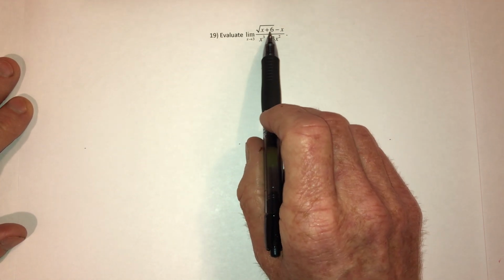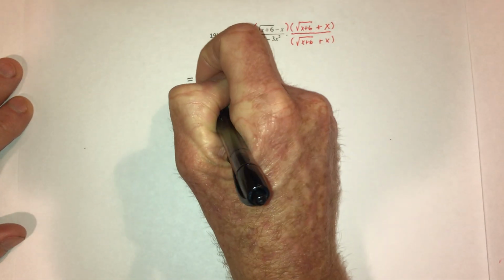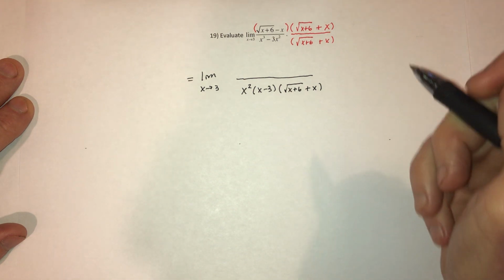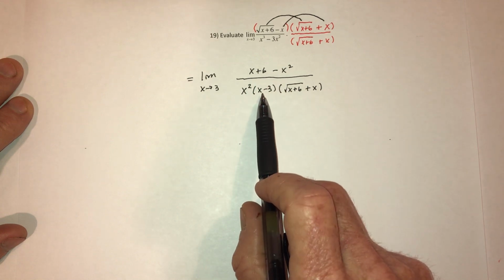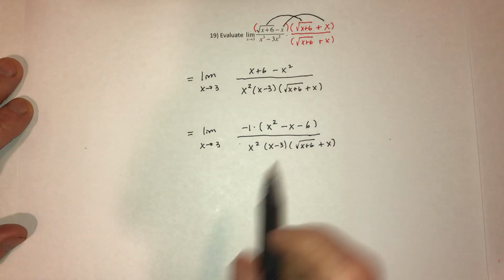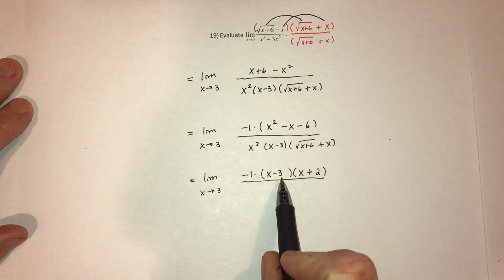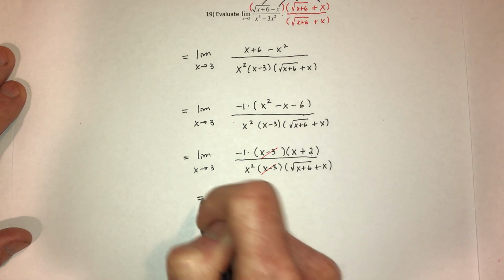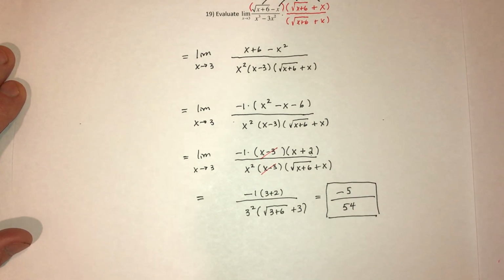Math 3A Podcast 19